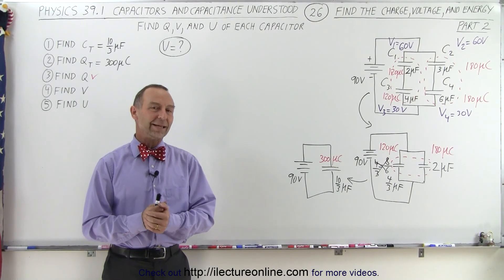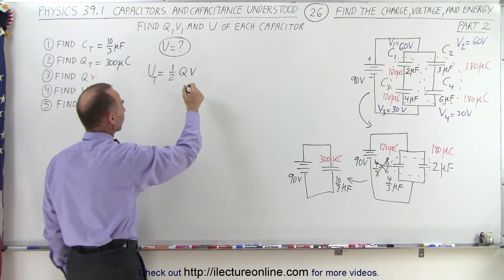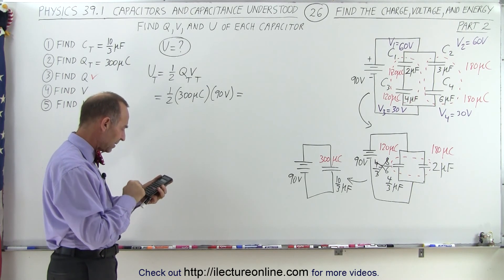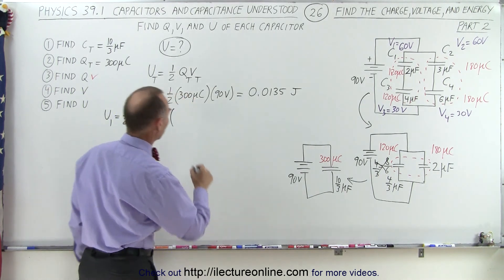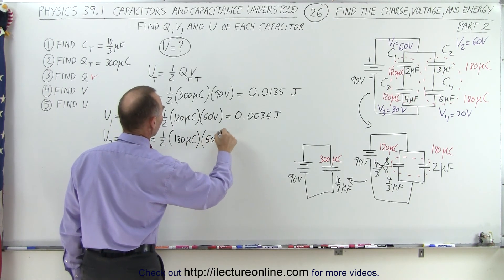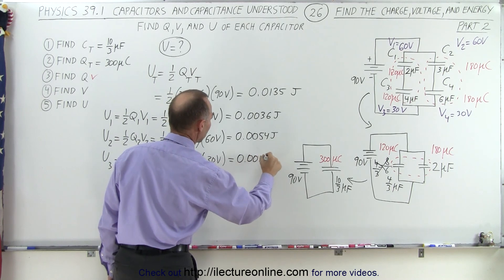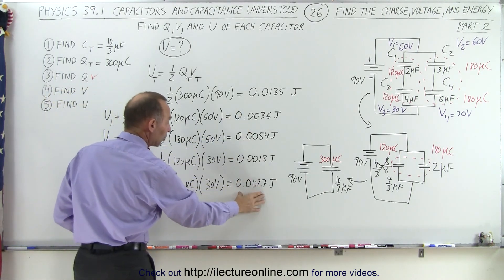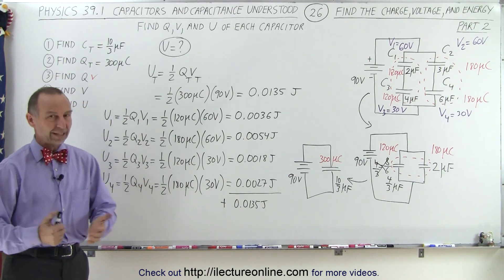Physics - E&M: Ch 39.1 Capacitors & Capacitance Understood (26 of 27) Q=?, V=?, Energy=? Part 2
In this video I will find the charges, voltage, and energy of each of the 4 capacitors in a given circuit, part 2.

Next video in this series can be seen at: